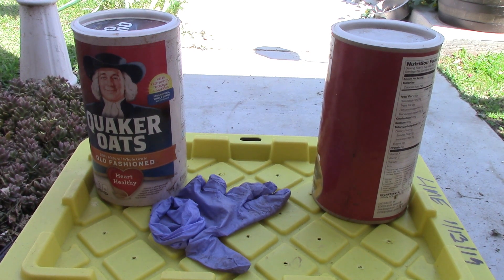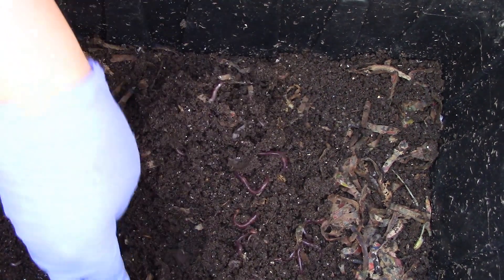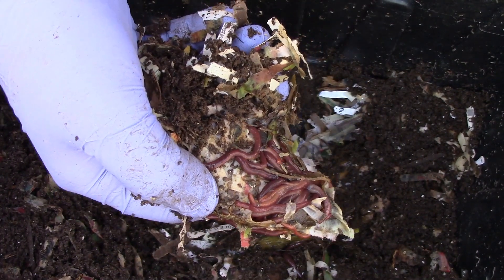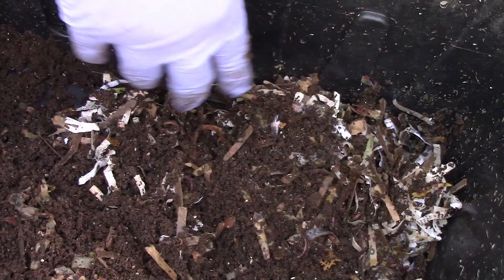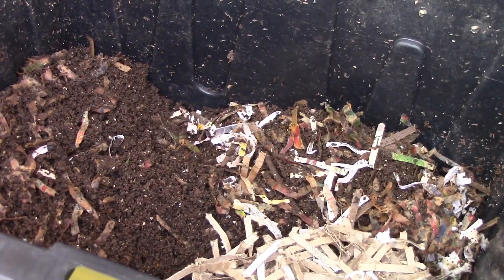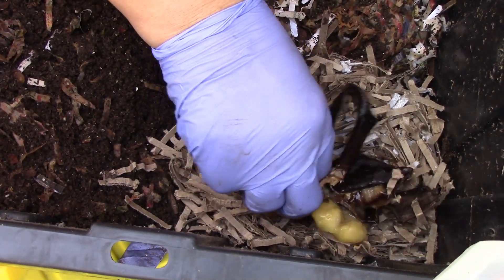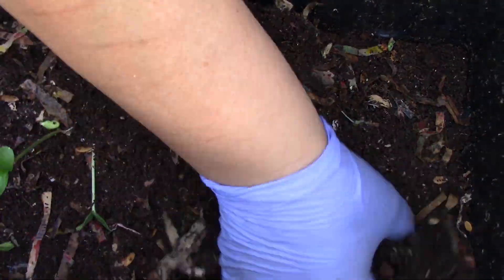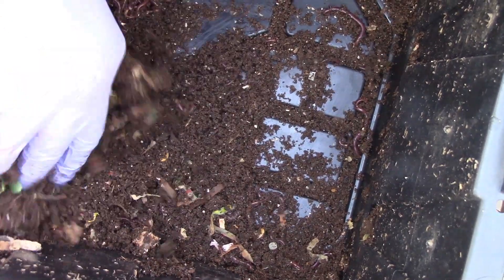Azomite Vs. Lime: Let Them Sprout! 18th Week Update.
Worm Composting Using Azomite And Lime As Grit.  Azomite (Rock Dust) contains trace minerals like Calcium and Magnesium.  Lime (Garden Lime) is solely made up of Calcium.

Does Calcium have a role in rate of reproduction?

Every effort was made to keep everything as equal as possible.  The  only main difference is the type of grit used.  Worms use grit to break down food.